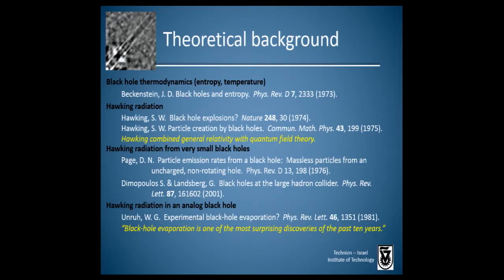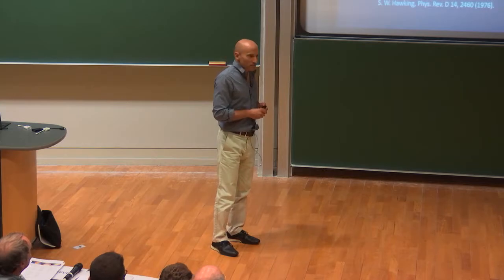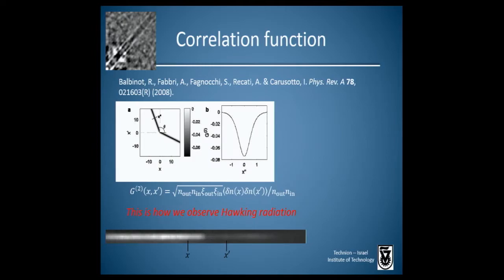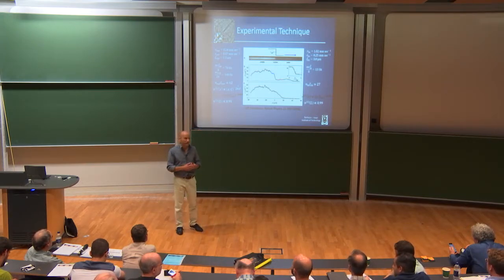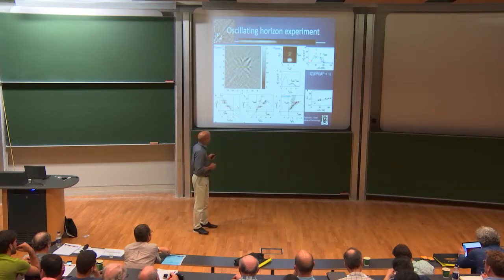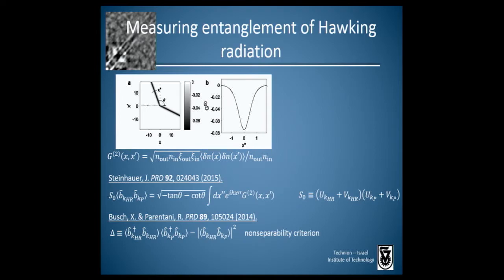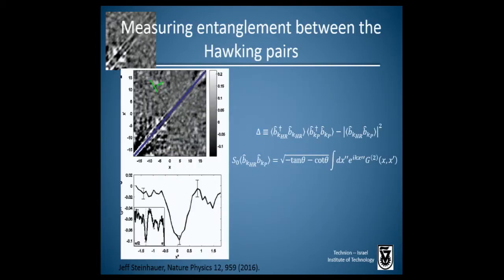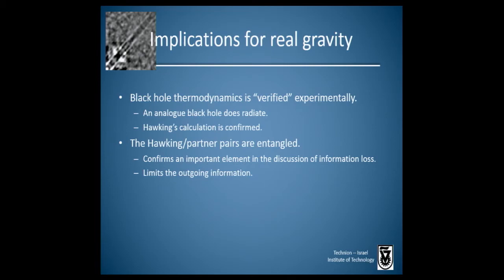Jeff Steinhauer: Observation of quantum Hawking radiation and its entanglement in an analogue BH